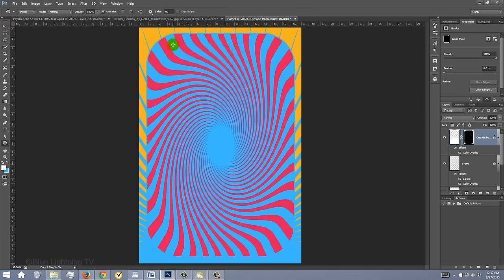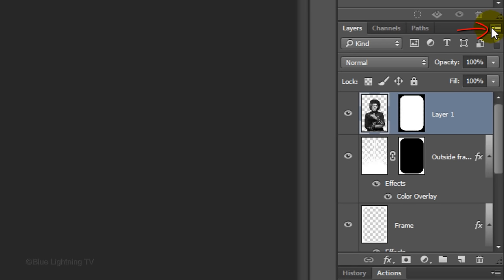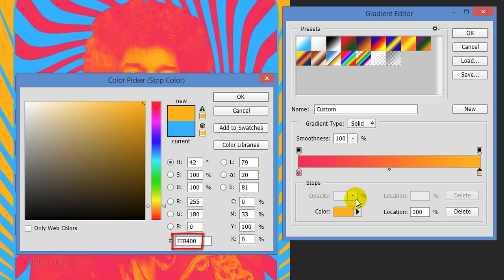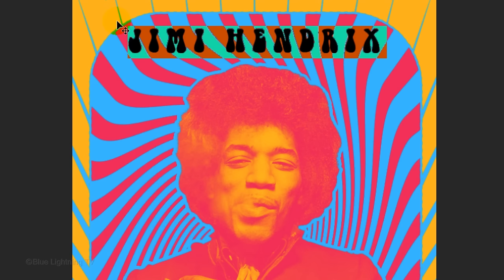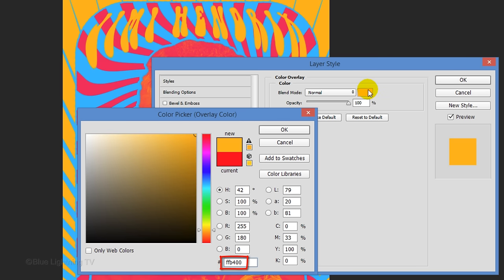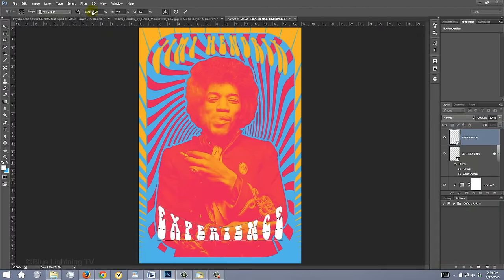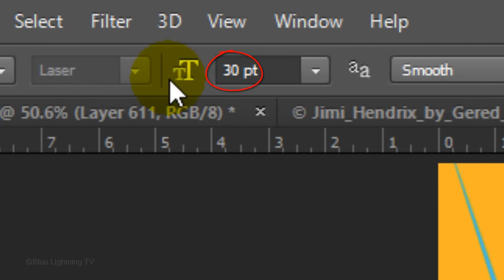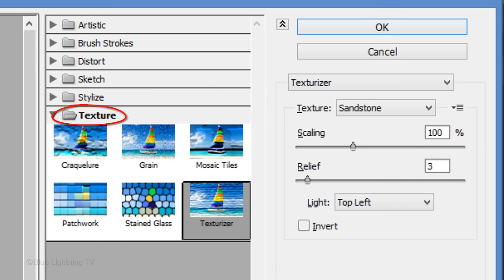Photoshop Tutorial: Part 2 ~ How to Create a 1960s Psychedelic Poster (Design #3)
Photoshop CC 2015 tutorial in 2 parts, showing how to design and create a mind-bending, psychedelic music rock poster in the free love, heyday of the 1960s. (Design # 3)